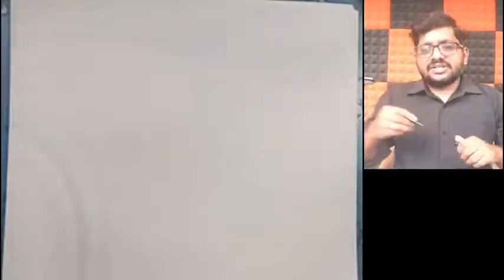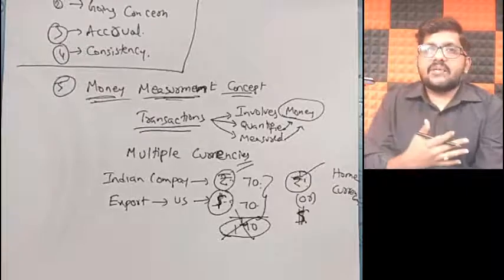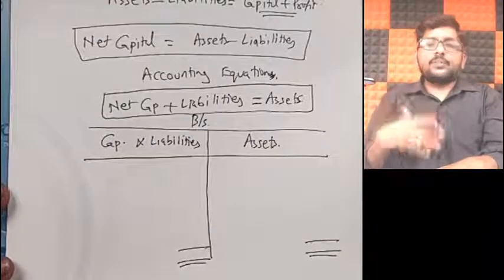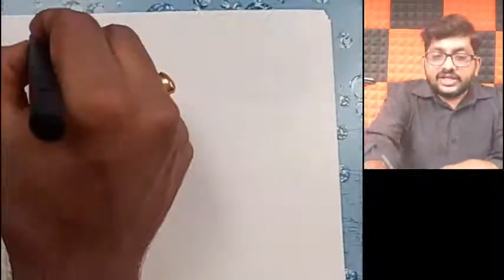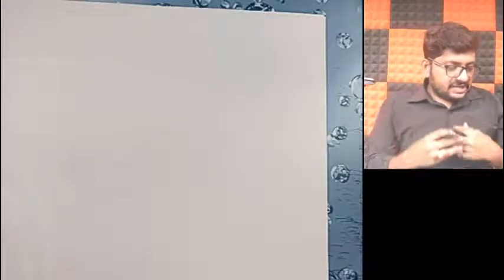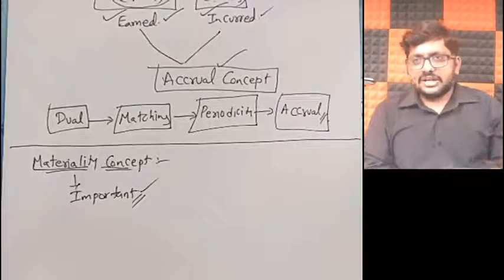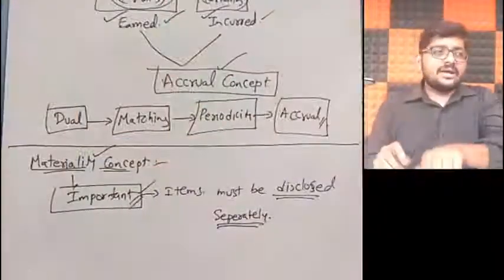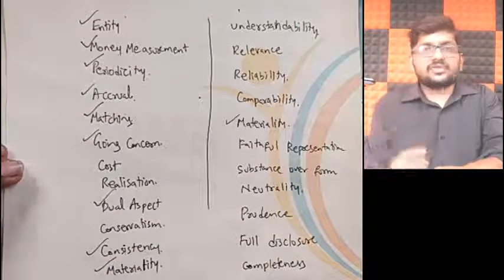Accounting Concepts 2|| CA Foundation || Class-10 || Basics of Accounting || CAclass.live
Today's topic is about Journal Entries. This is a very important topic not only for CA students but also for every professional working in accountancy. We will study accounting in the modern approach for which this class will help you in making a better step forward.